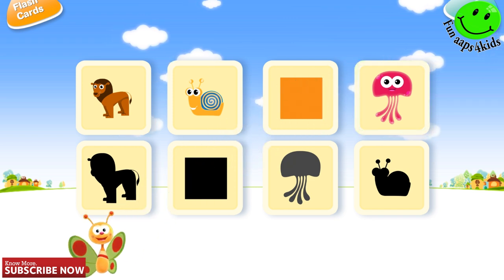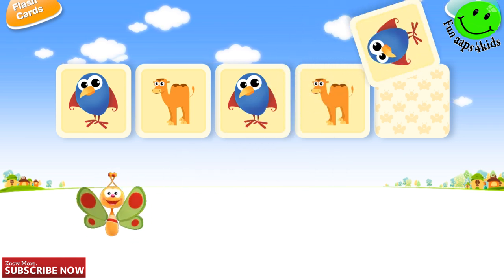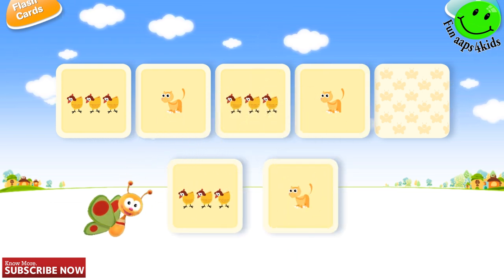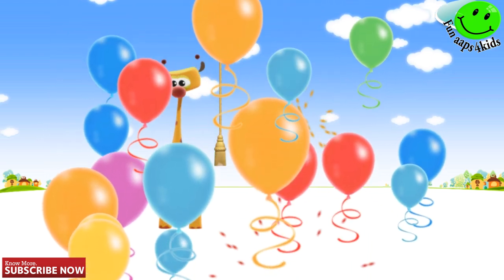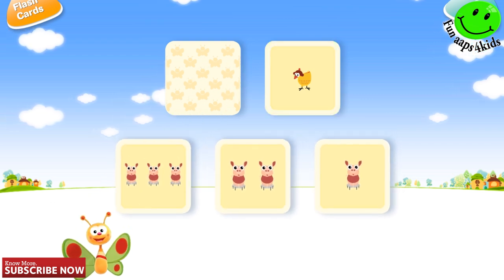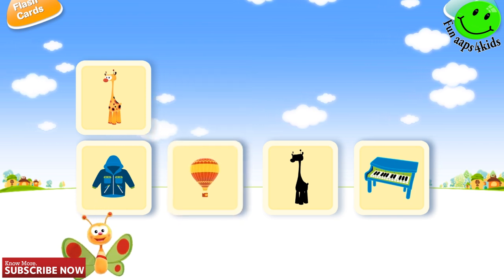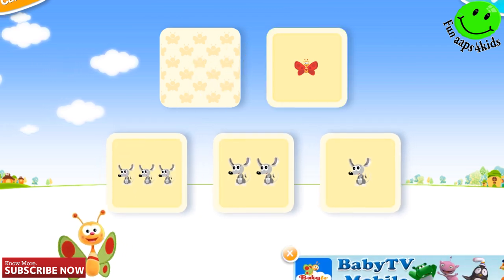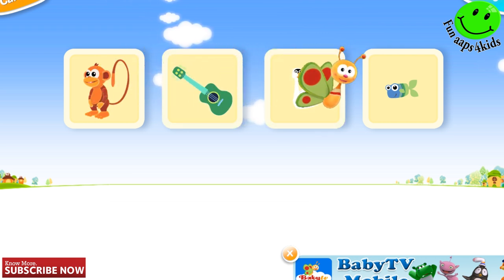Learn shapes,words ,numbers ! First Words - by BabyTV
The First Words app introduces your child to new words while they play matching, sorting and guessing games! There are five different games to play: